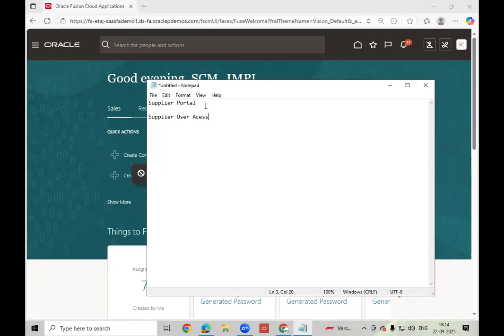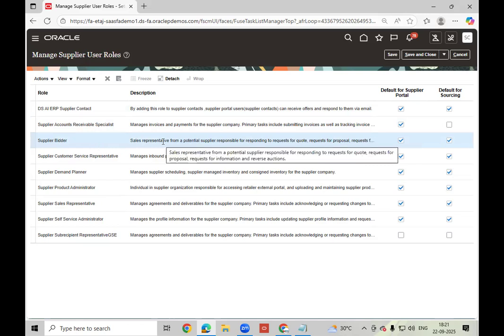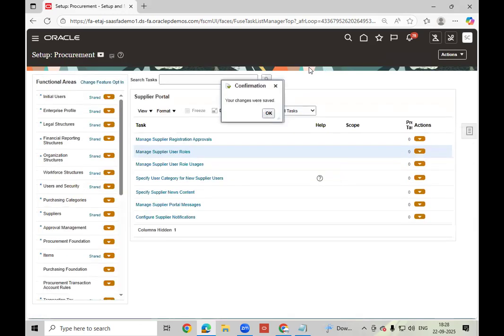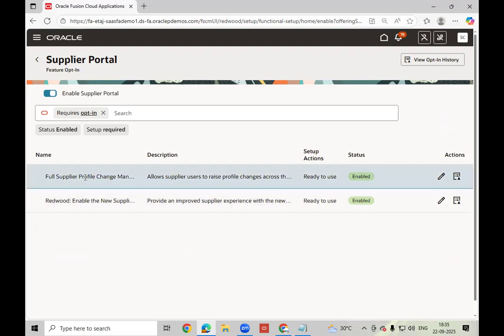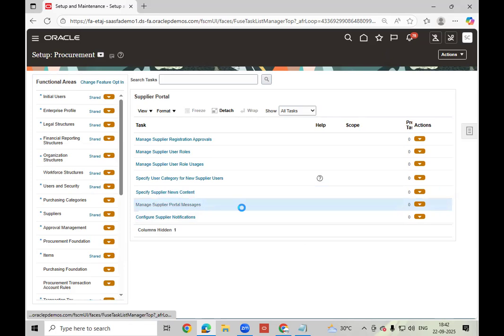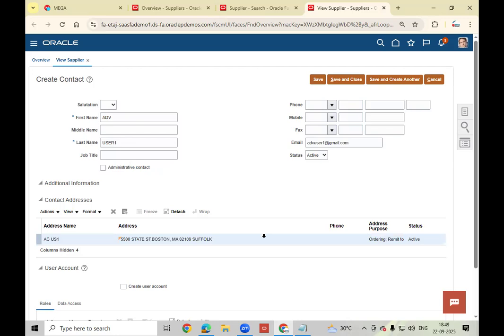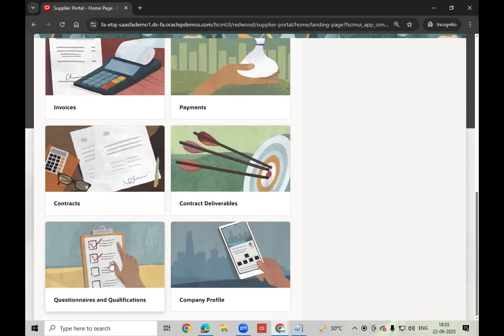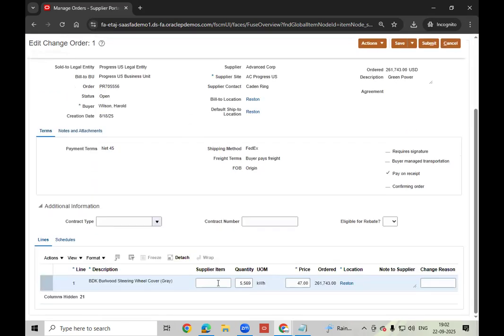Class18 Oracle Fusion Cloud Procurement Supplier Portal User Creation